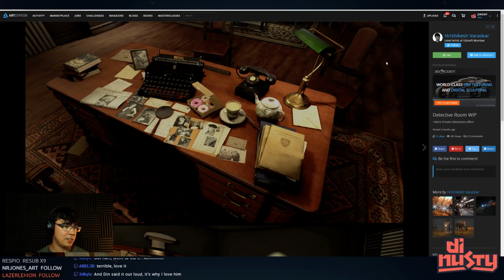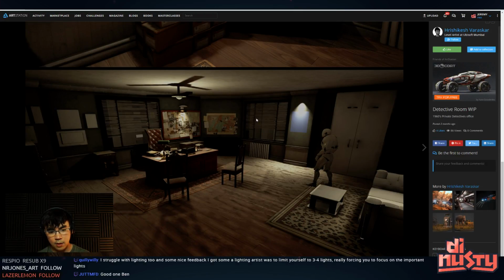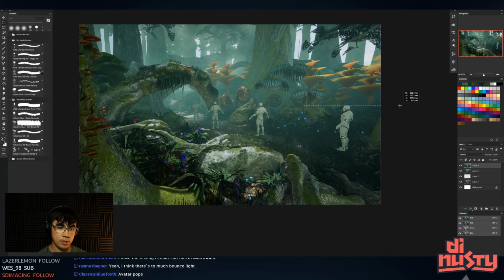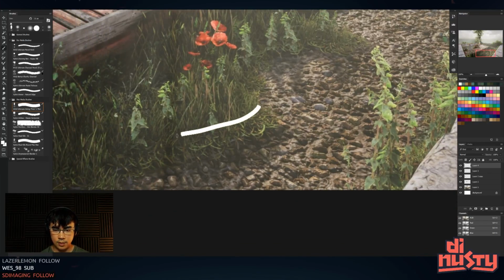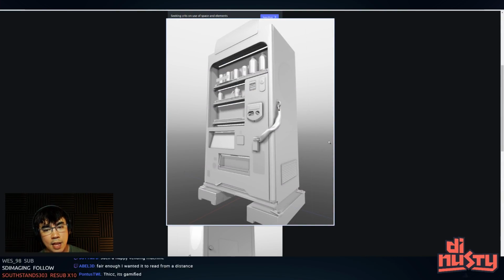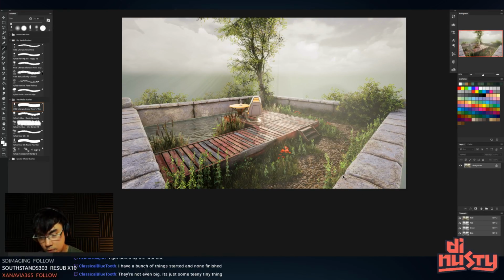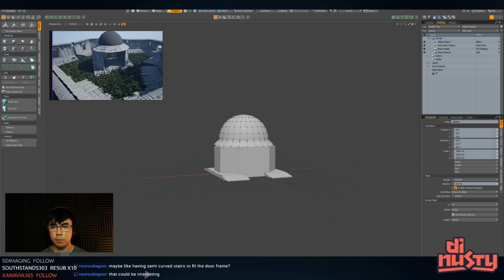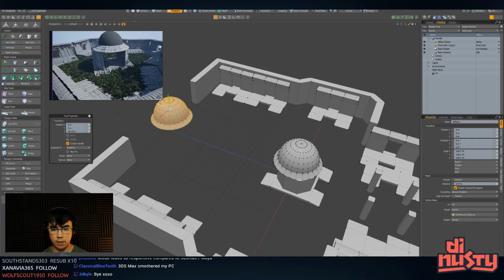Discord Critiques 8.17.18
►48m

►Live Monday and Thursdays 7:30pm GMT+1